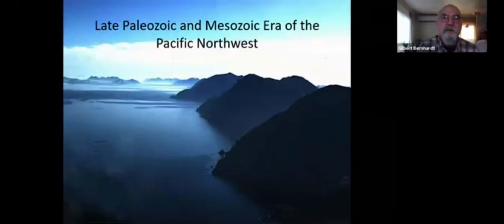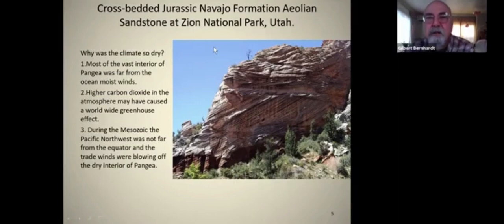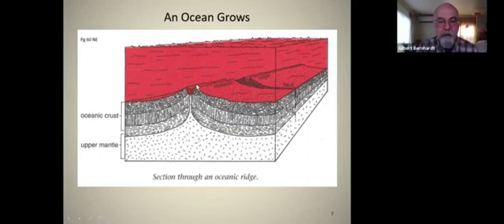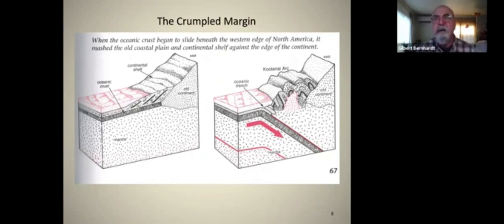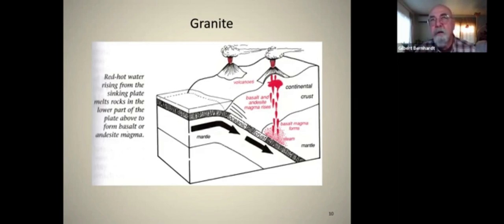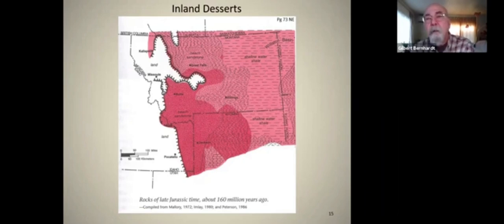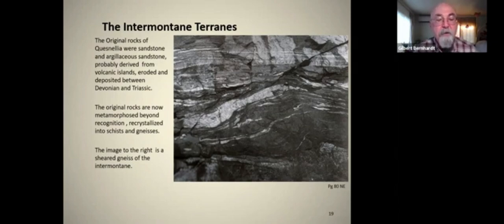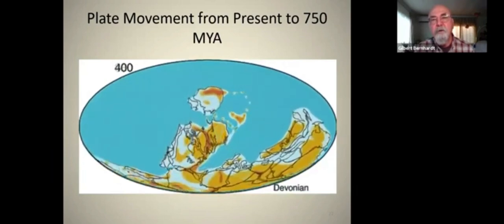Lecture 2: The Late Paleozoic and Mesozoic Eras of the Pacific Northwest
Gilbert Bernhardt is an Oregon Coast Community College instructor of geology. This video is the second lecture series on the Geology of Oregon. It gives a broad overview of the geologic history of the Pacific Northwest during the late Paleozoic and Mesozoic Eras.